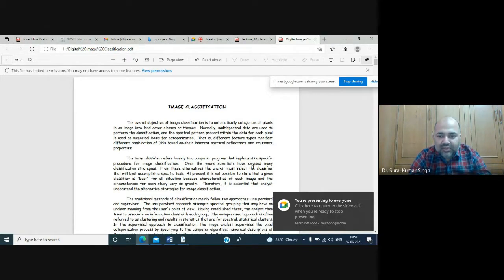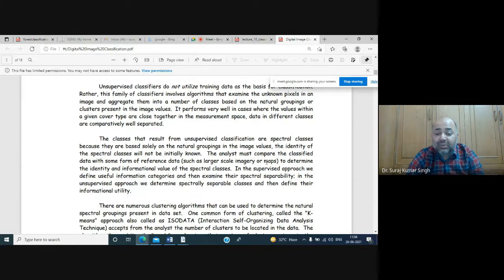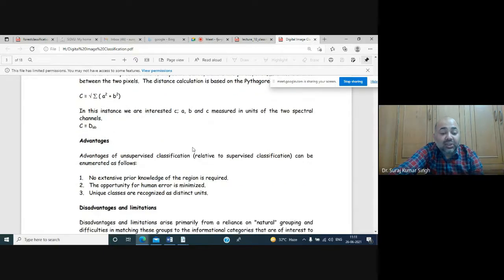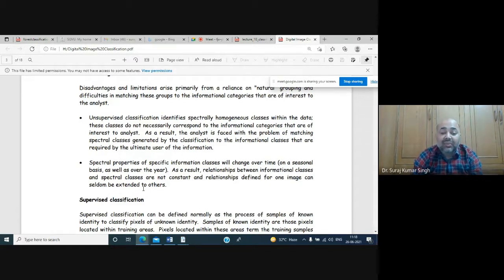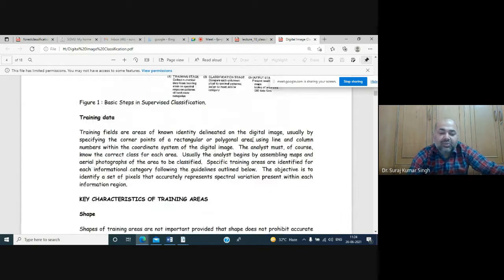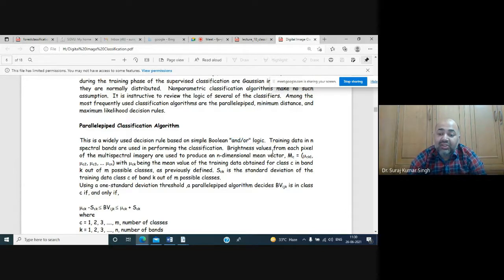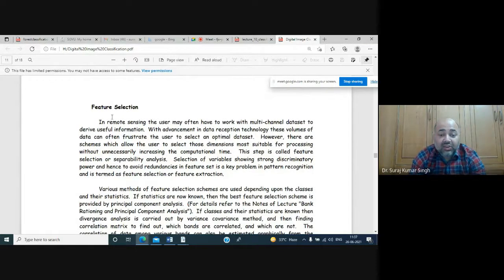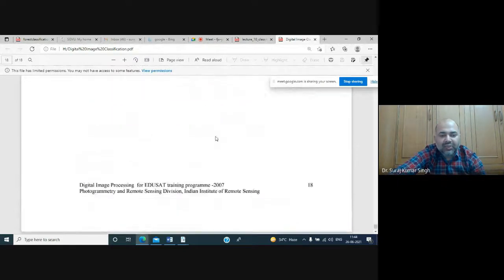Image Classification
Image classification is the process of assigning land cover classes to pixels. For example, classes include water, urban, forest, agriculture, and grassland